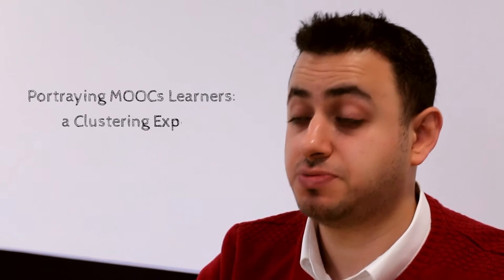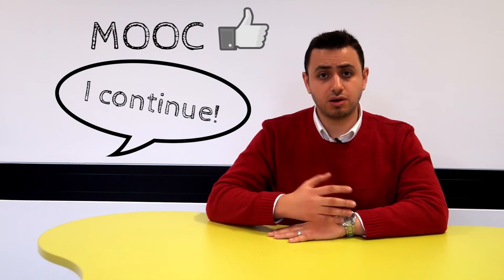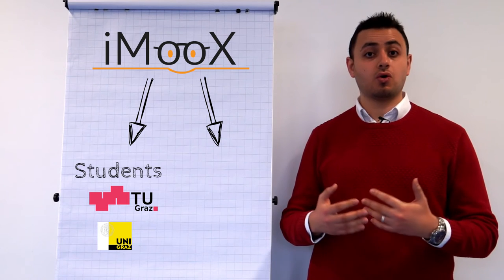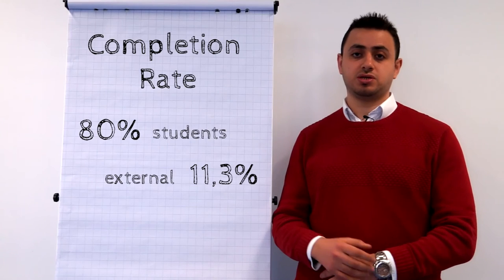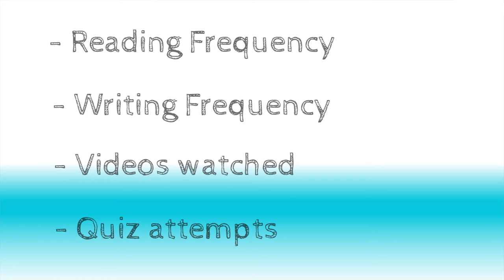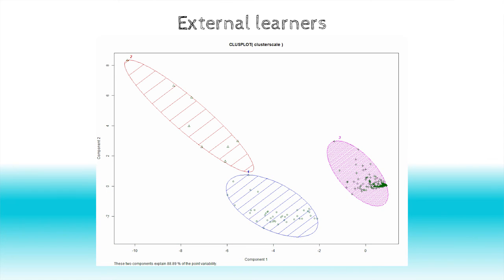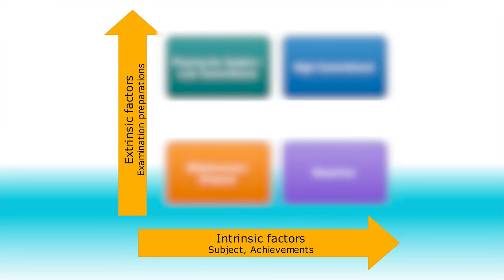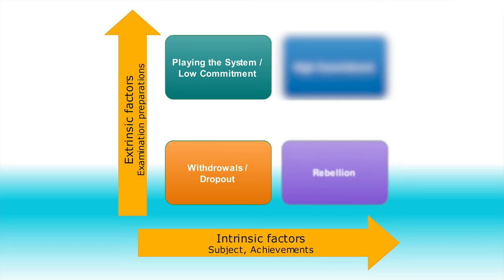[EMOOCs2016] Portraying MOOCs Learners: a Clustering Experience Using Learning Analytics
This is a video of the course "eMOOCs pre conference MOOC"